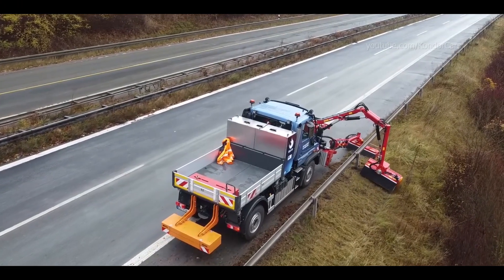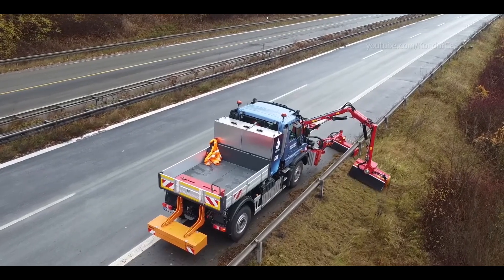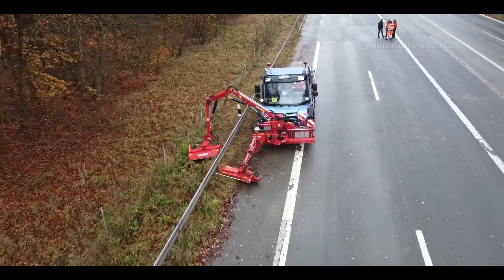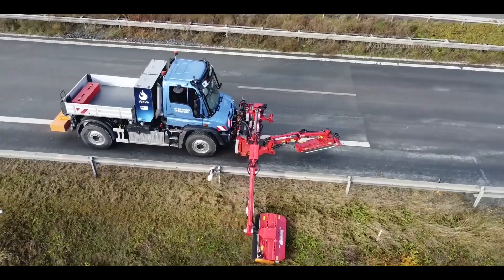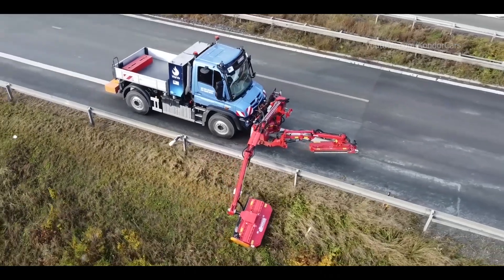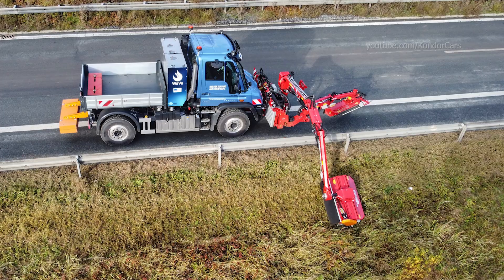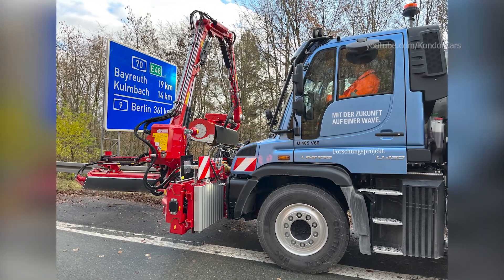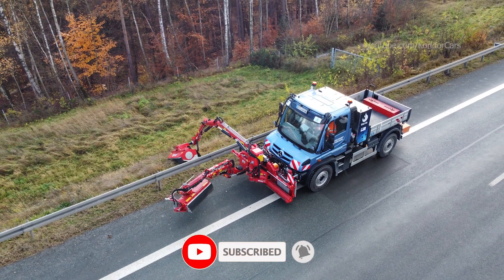Mercedes-Benz Unimog hydrogen prototype - based on the Unimog U 430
Unimog hydrogen prototype with hydrogen combustion engine / fuel cell
The development of the test vehicle with a hydrogen combustion engine is taking place within the framework of the publicly funded “WaVe” project[1]. The project, funded by Germany's Federal Ministry for Economic Affairs and Climate Protection, is being jointly implemented by 18 partners from industry and science and started in July 2021. The objective of the WaVe project is to examine the extent to which a conventional diesel engine as a multi-energy distributor for the traction drive and all power take-offs can be substituted by a hydrogen-powered combustion engine.

Daimler Truck’s focus is on battery-electric drives and hydrogen-powered fuel cells. In addition to these two technologies, hydrogen combustion can be another option for the decarbonization of Daimler Truck's drivetrain portfolio. Also, initial results from the WaVe project show that the hydrogen combustion engine can be a sensible, complementary solution for special applications.

Especially for the Unimog, this variant could prove to be a viable mode of propulsion for the future because of the limited installation space and the high performance required for operation involved with this type of vehicle. After the first successful practical application, the development team is looking forward to a remaining project duration of six months to make further adjustments and refinements. Dr. Günter Pitz, Head of Powertrain Development at Mercedes-Benz Special Trucks: “The hydrogen combustion drive concept can serve as a blueprint for power-intensive applications in the specialty vehicle sector. Hydrogen combustion can make it possible to drive and work with very low emissions on construction sites, in municipal or agricultural sectors. To reach series maturity for such vehicles, reliable funding is and will be required.”

Source: mercedes trucks